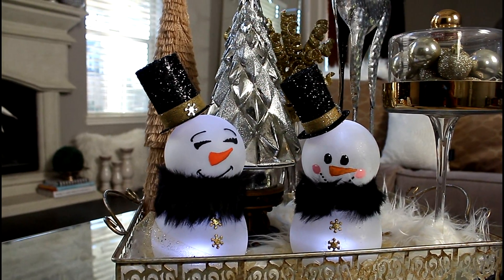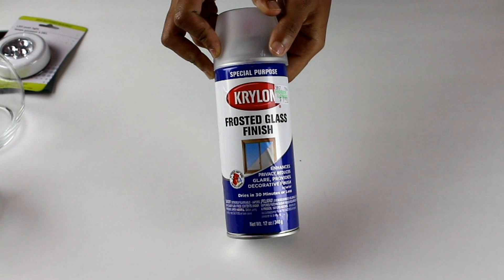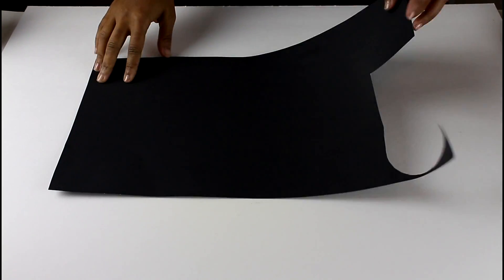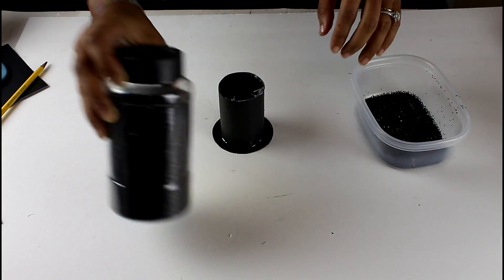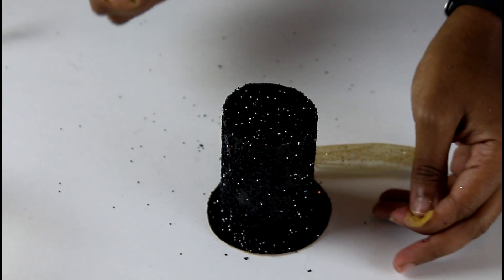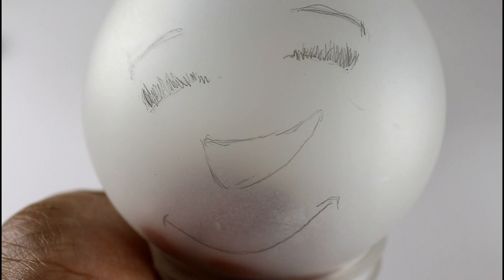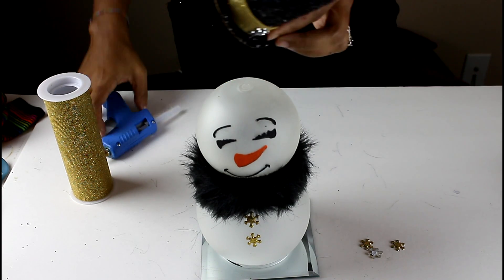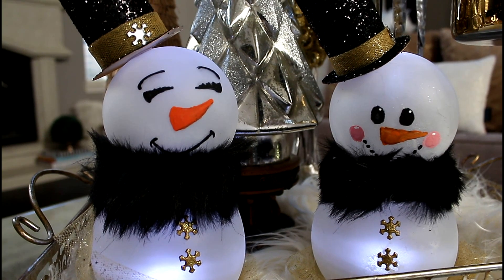Dollar Tree DIY | Christmas Decoration - Snowman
Christmas Carole Inspired DIY Collab | Dollar Tree Snowman
These cute little snowmen were created from Dollar Tree items and items around my home.

Facts about My House ~~~

Built 2007
Purchased January 2014
5bdr/3.5bthr
2 story

Camera ~~~
Canon t4i
iPhone

popular Christmas song, first recorded by Gene Autry and the Cass County Boys in 1950.

Video Editor~~~
PowerDirector

Your Girl,
Angela East
XOXOX